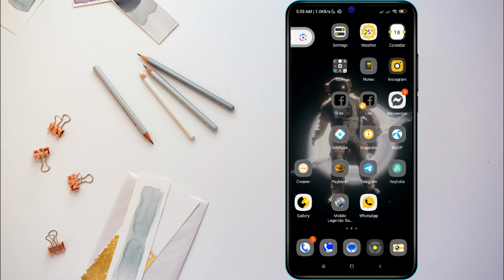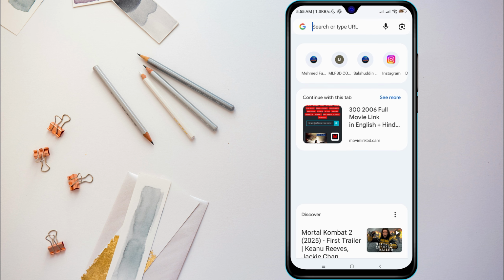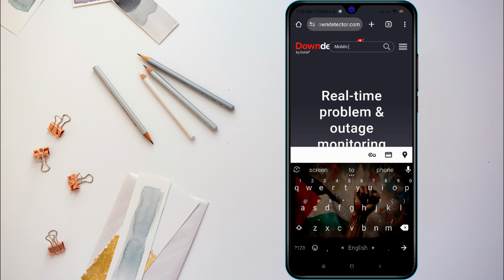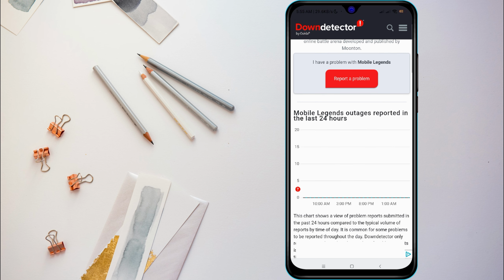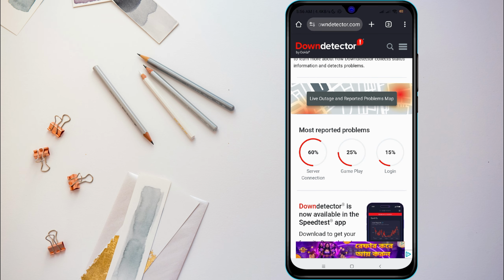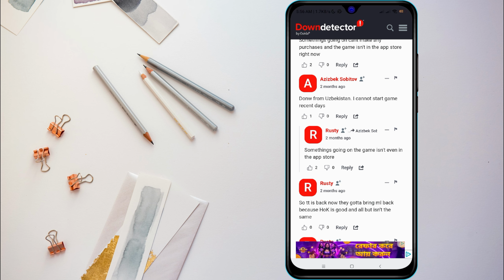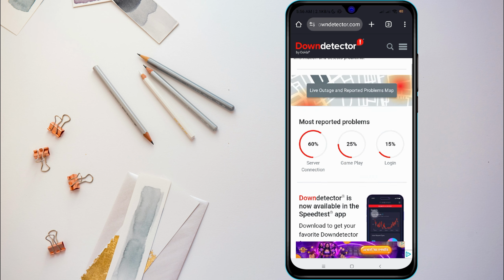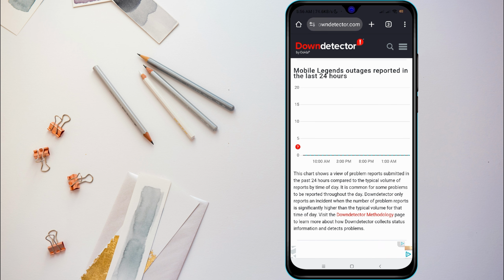How to Check Server Status in MLBB 2026 | Know Mobile Legends Server | Find Mobile Legends Server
Are you wondering how to check your server in MLBB 2025? In this tutorial, I’ll show you the fastest way to check your server in Mobile Legends. Whether you’re looking for your Mobile Legends server ID, trying to find your MLBB server, or just want to know how to check server details in Mobile Legends Bang Bang, this video has you covered.

If you’re struggling with how to find your ML server ID, don’t worry! This step-by-step guide will help you easily check your Mobile Legends server ID within seconds. Many MLBB players often ask how to know ML server details, and this method works for all devices in 2025.